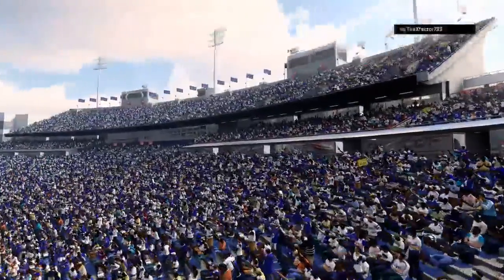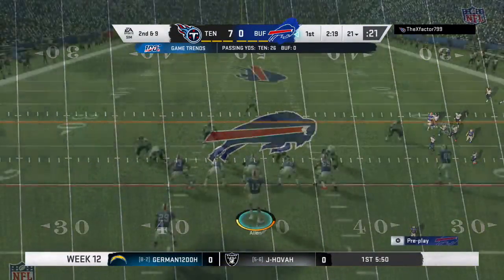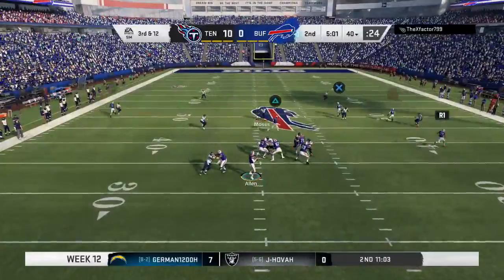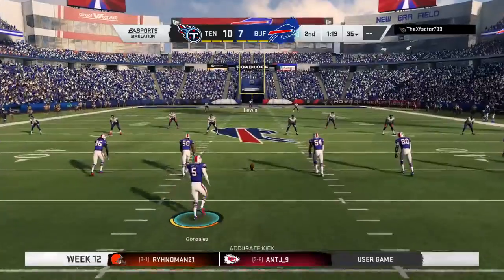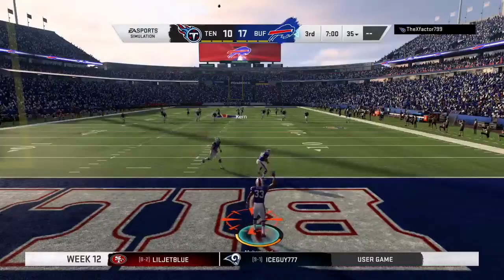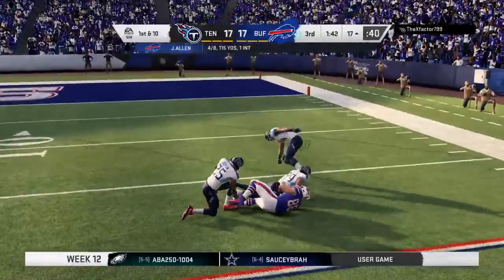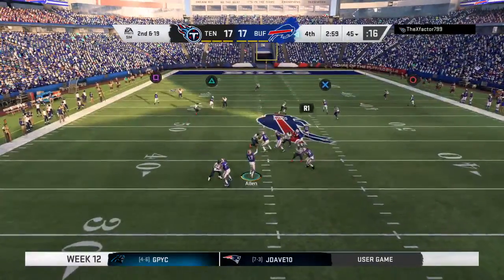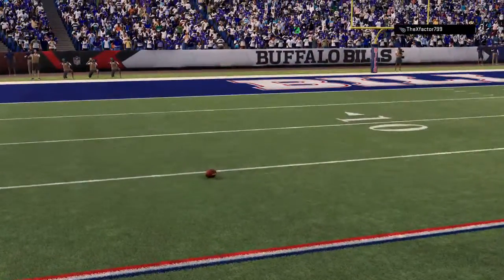megatron122527's Live PS4 Broadcast